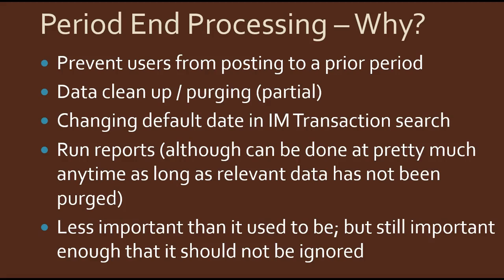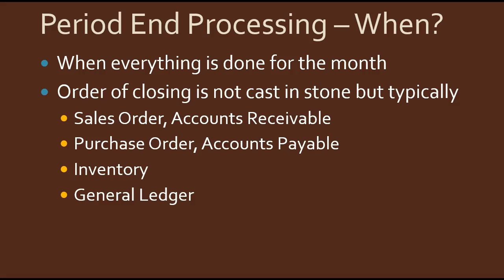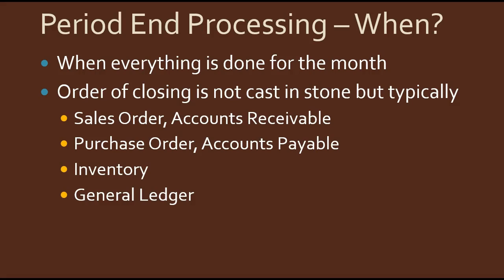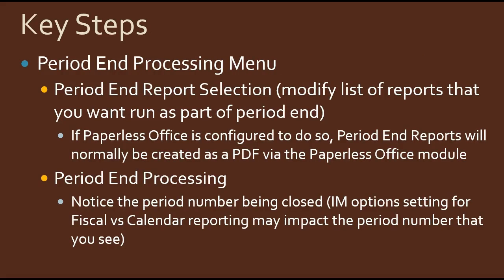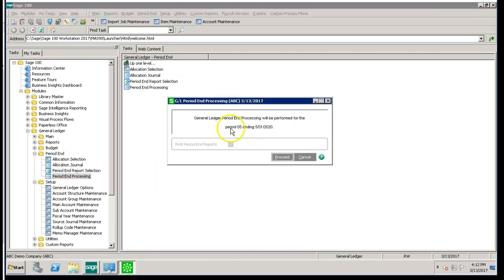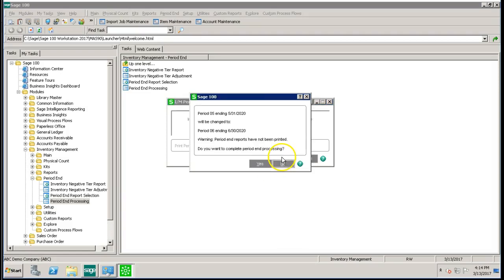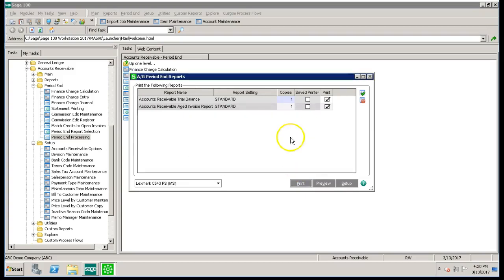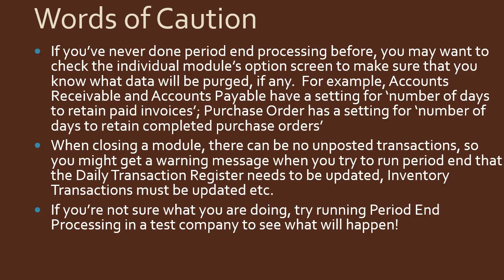Period End Processing